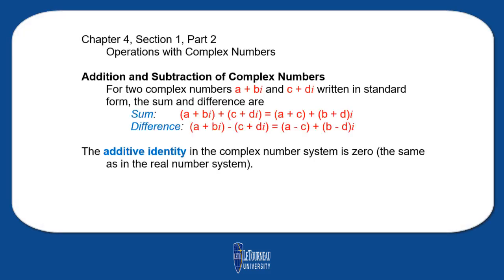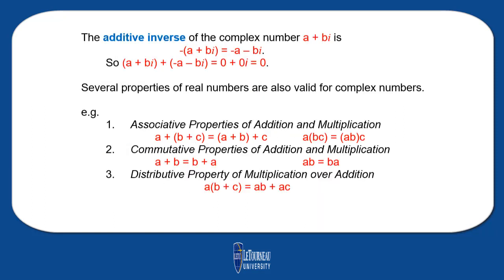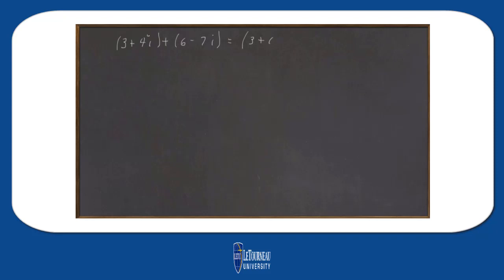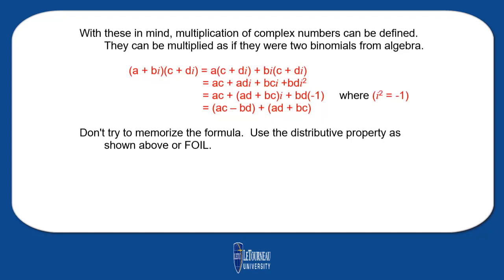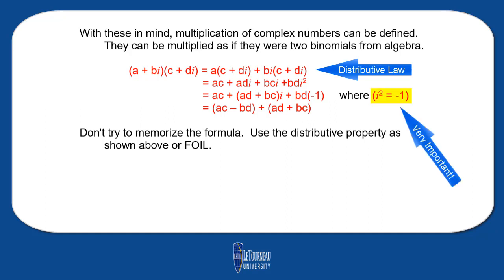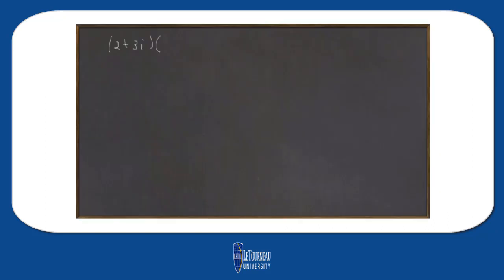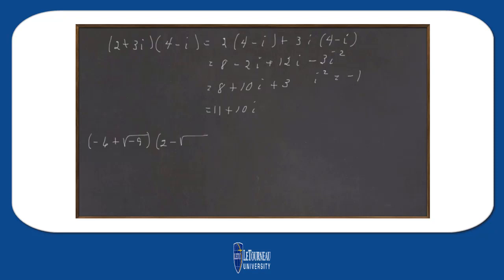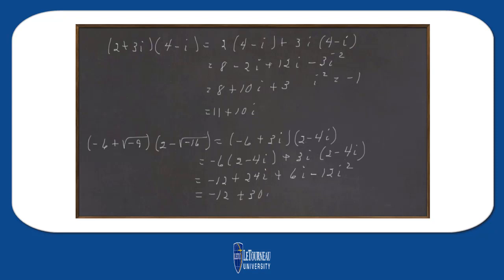Sec 4 1 2 Operations with Complex Numbers